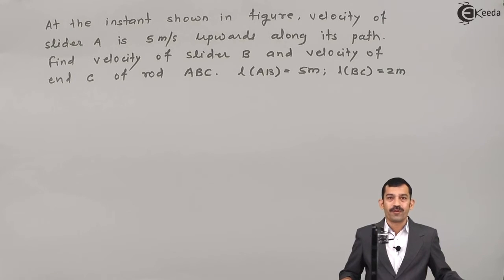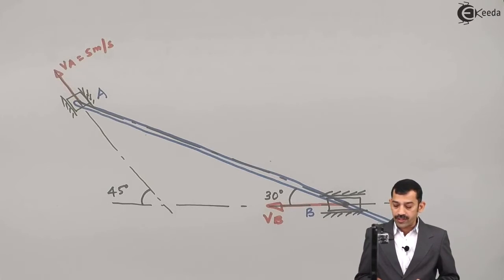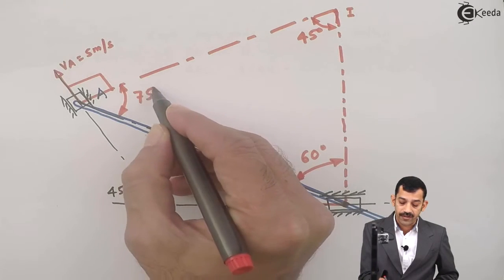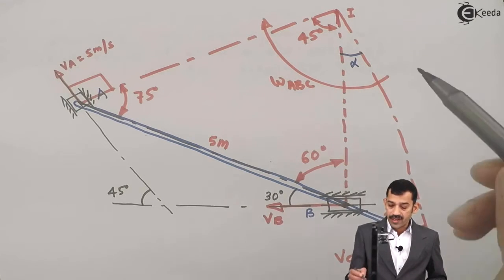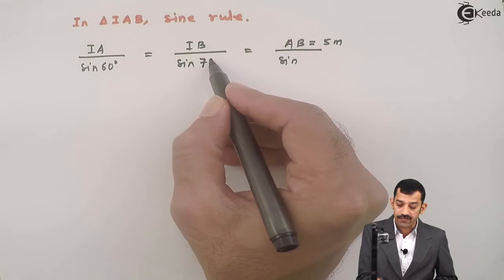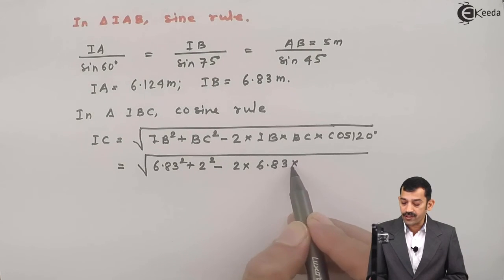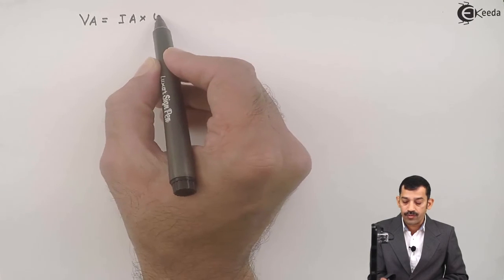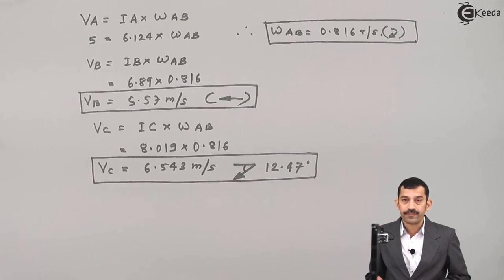Kinematics of Rigid Bodies Problem No.3 - Kinematics of Rigid Bodies - Engineering Mechanics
Video Name -  Kinematics of Rigid Bodies Problem No.3

Chapter - Kinematics of Rigid Bodies

Happy Learning